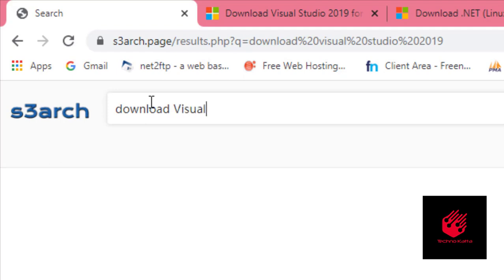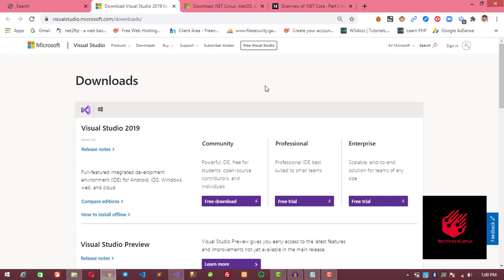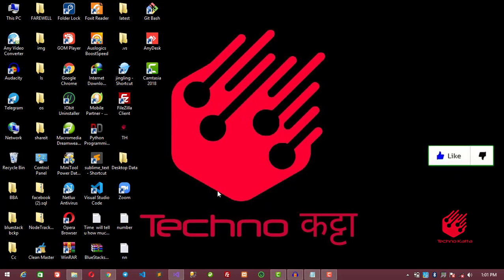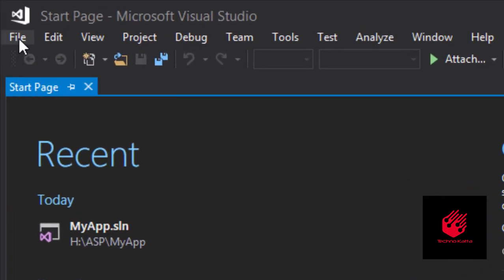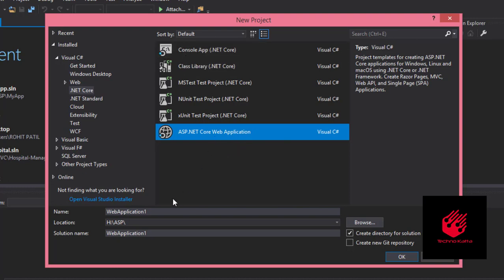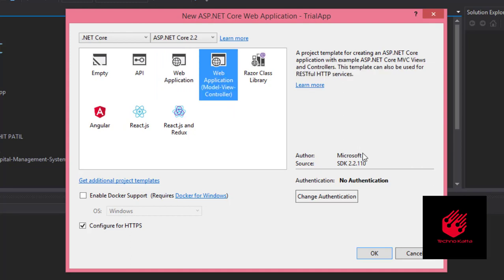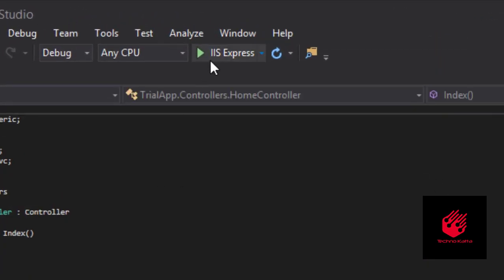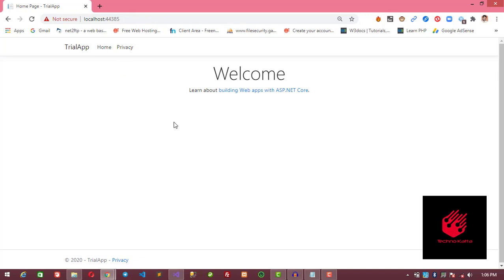Creating asp net core mvc web application in Visual Studio tutorial for Beginners Techno Katta 2020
Hello Guys!!!.
 Today We are going to learn How to create asp.net core mvc web application in Visual Studio tutorial #4 for Beginners by Rohit Patil | Techno Katta 2020.

Steps to Create ASP .Net Core MVC Web App on Windows:
 From the Visual Studio select Create a new project.
 Select ASP.NET Core Web Application and then select Next.
 new ASP.NET Core Web Application
 Name the project MvcMovie and select Create. It's important to name the project MvcMovie so when you copy code, the namespace will match.
 Select Web Application(Model-View-Controller), and then select Create.
 New project dialog, .NET Core in left pane, ASP.NET Core web
 Visual Studio used the default template for the MVC project you just created. You have a working app right now by entering a project name and selecting a few options. This is a basic starter project.
 Visual Studio
 Visual Studio Code
 Visual Studio for Mac
 Select Ctrl-F5 to run the app in non-debug mode.
 This project is configured to use SSL. To avoid SSL warnings in the browser you can choose to trust the self-signed certificate that IIS Express has generated. Would you like to trust the IIS Express SSL certificate?
 Select Yes if you trust the IIS Express SSL certificate.
 Select Yes if you agree to trust the development certificate.
 Visual Studio starts IIS Express and runs the app. Notice that the address bar shows localhost:port# and not something like example.com. That's because localhost is the standard hostname for your local computer. When Visual Studio creates a web project, a random port is used for the web server.
 Launching the app with Ctrl+F5 (non-debug mode) allows you to make code changes, save the file, refresh the browser, and see the code changes. Many developers prefer to use non-debug mode to quickly launch the app and view changes.
 You can launch the app in debug or non-debug mode from the Debug menu item:
 Debug menu You can debug the app by selecting the IIS Express button
Congratulations. You are Succesfully created ASP.NET Core MVC Web Application in Visual Studio!!!..

Creating asp net core mvc web application in Visual Studio tutorial #1 for Beginners | Techno Katta 2020

creating asp net core web application
creating asp net core mvc web application
ASP .NET Core MVC App kaise Banaye
ASp NET Core app kaise create kare
Asp.Net Core MVC Web App CRUD with EF Core
Learn ASP.NET Core MVC
Installation of Visual Studio
How to Download and install Visual studio
ASP.NET Core MVC Application
How to create asp.net core mvc web application in Visual Studio
Techno Katta
Rohit Patil
rp888867
rohitpatil97
rohitpatil1997